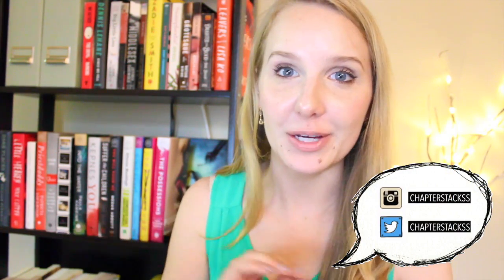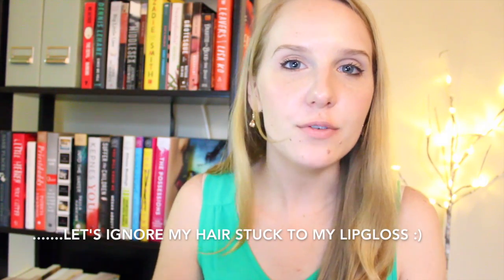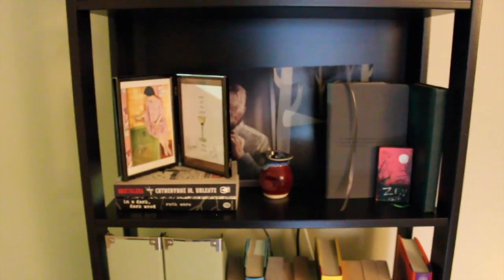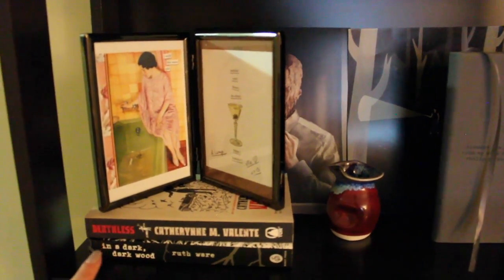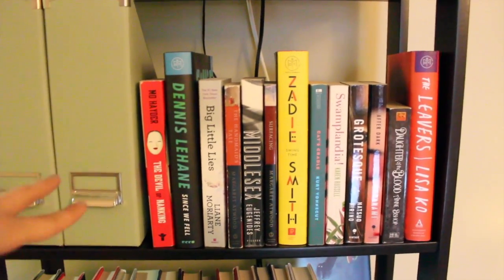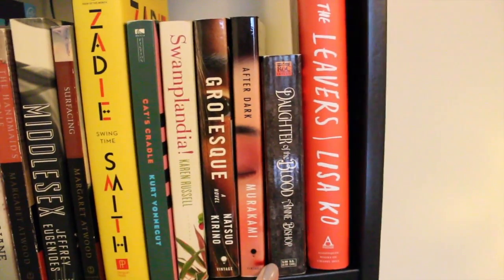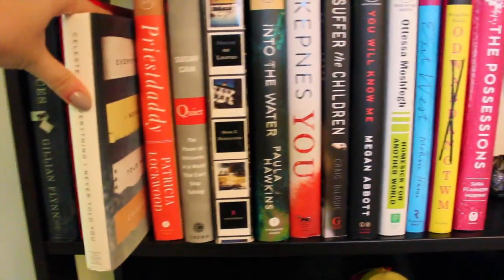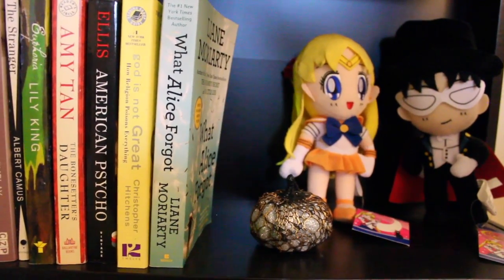NEW BOOKSHELF TOUR!